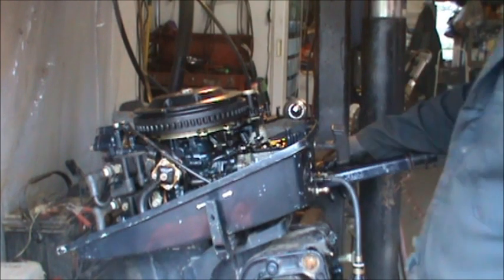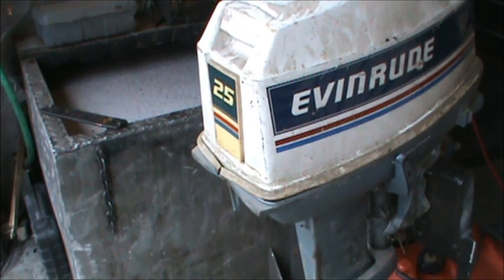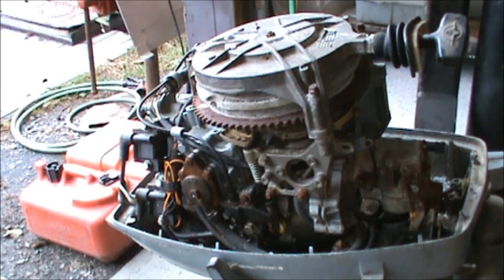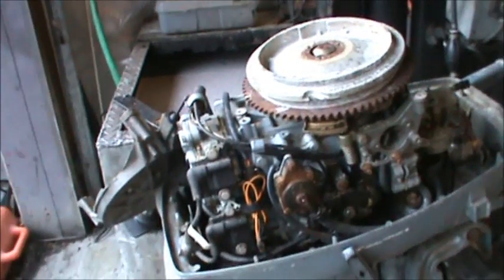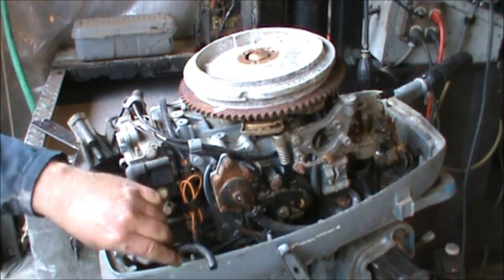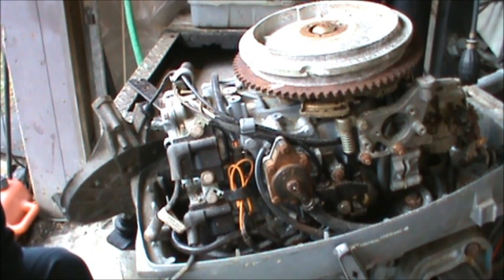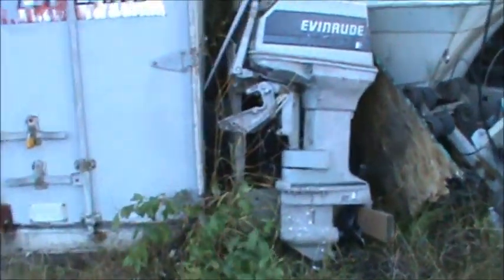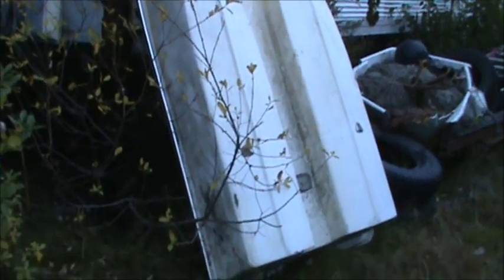EVINRUDE 6 HP, + EVINRUDE 25 HP, SEIZED ?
EVINRUDE, Outboards,  Here I Go inside this old outboard x 2,,  One is a runner one is a bummer ,  Well @ least right now.  Hey  I got some skinny on some outboard motors come along with me & lets go take a look..     kodi